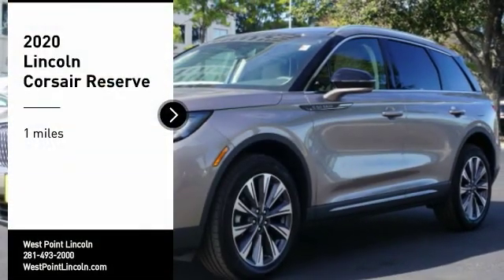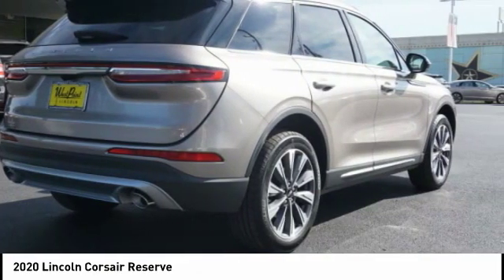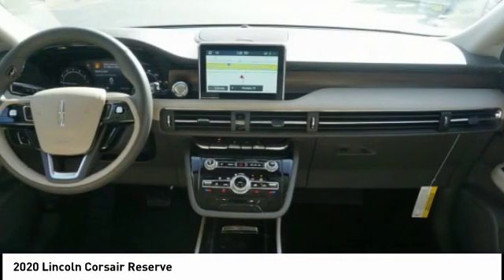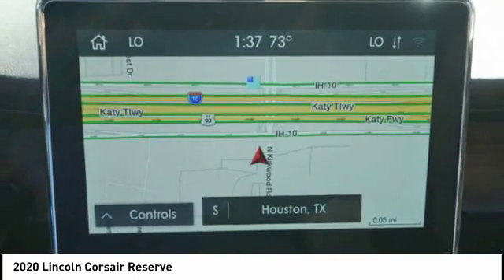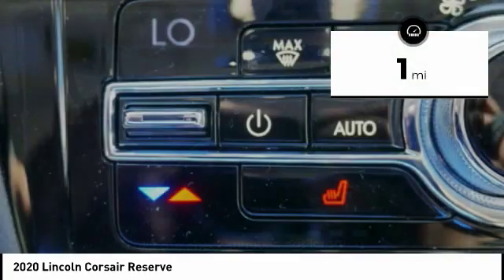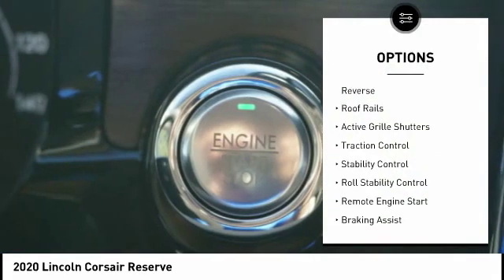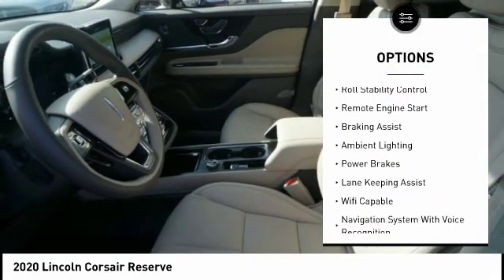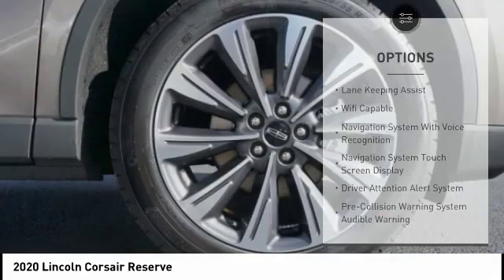2020 Lincoln Corsair Houston TX 0C082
2020 Lincoln Corsair Reserve

Mocha 2020 Lincoln 4D Sport Utility Corsair 2.0L I4 8-Speed Automatic FWD 22/29 City/Highway MPG 22/29 City/Highway MPG